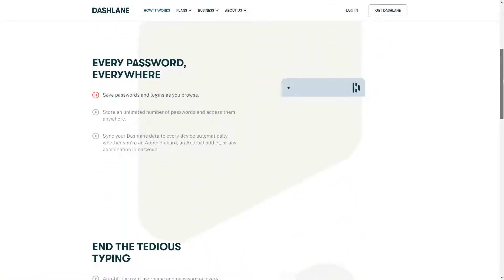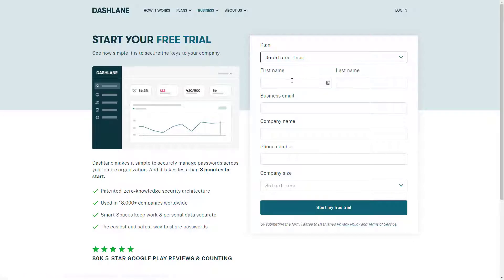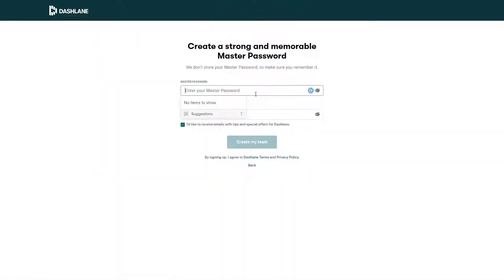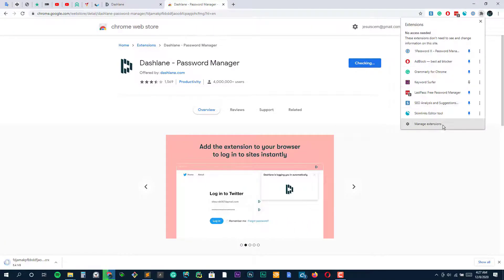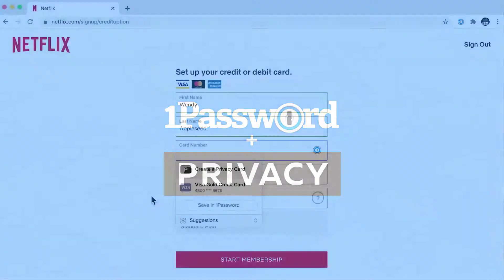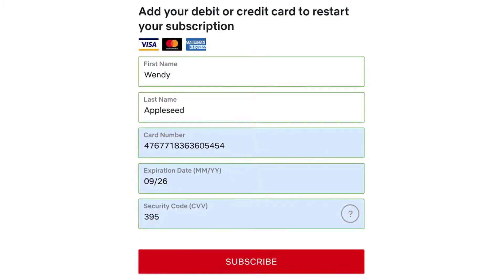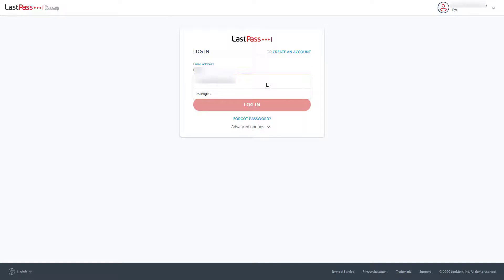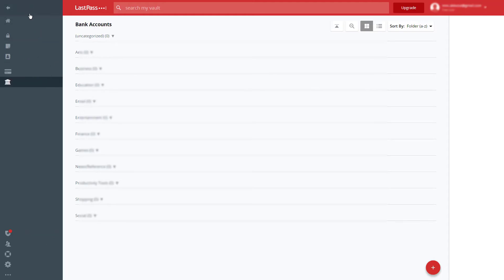Best Password Manager for Android in 2023